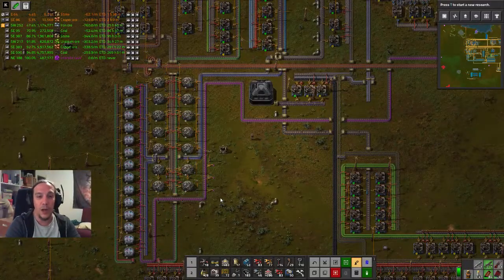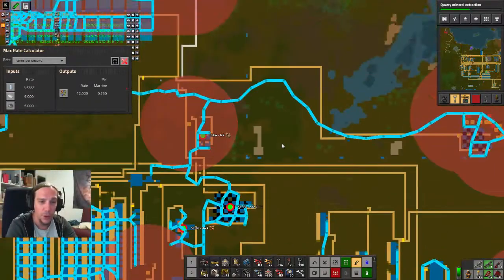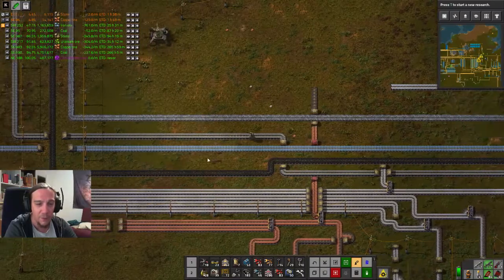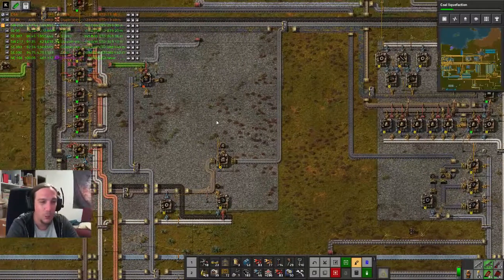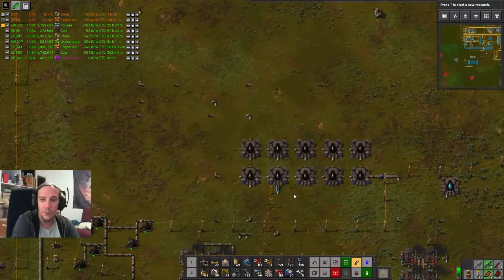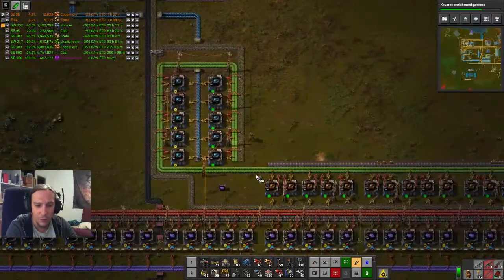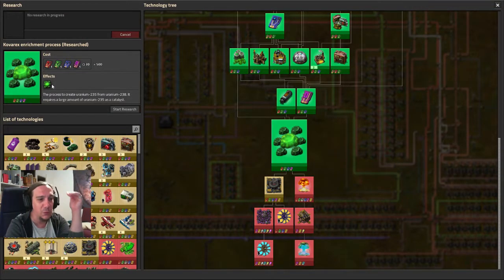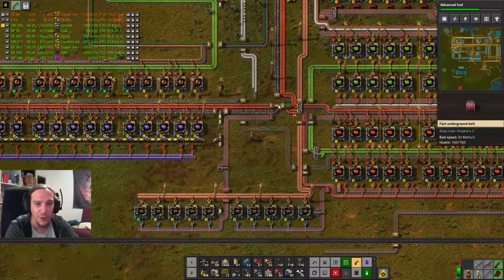Let's Play Factorio Krastorio 2 - 42 - Gameplay Playthrough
Seems like they really dislike what I do at this point.

Mods used:

Krastorio 2 (Obviously)
Helmod
YARM - Resource Monitor
Max Rate Calculator
Bottleneck
Fill4Me
even-distribution